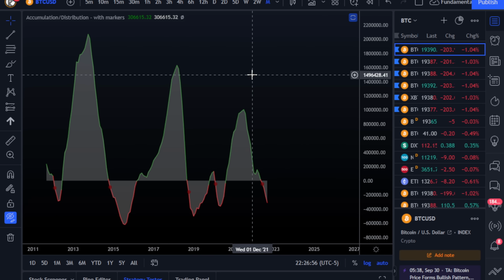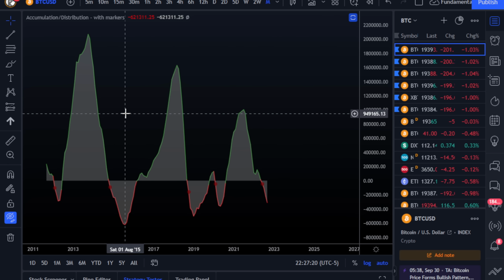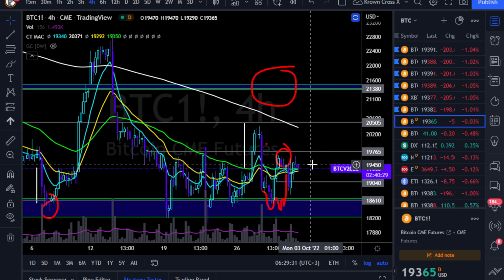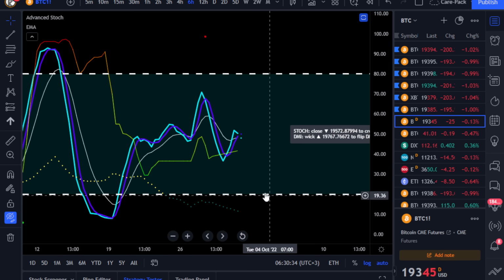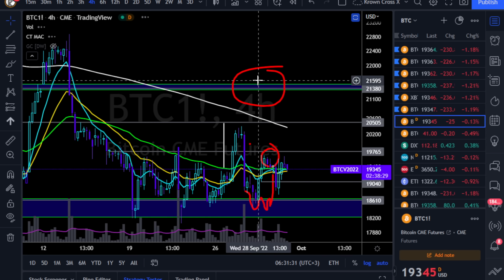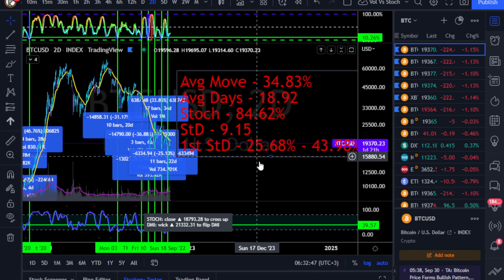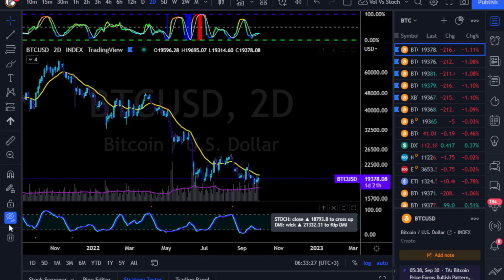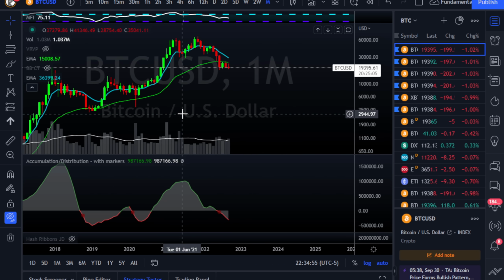Bitcoin Price On The Move